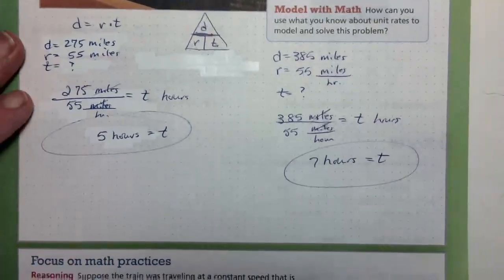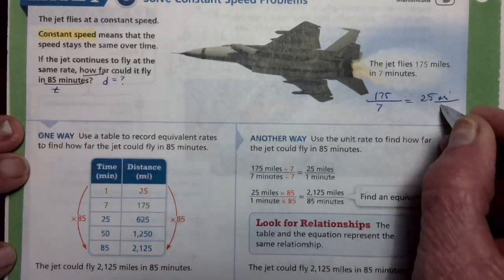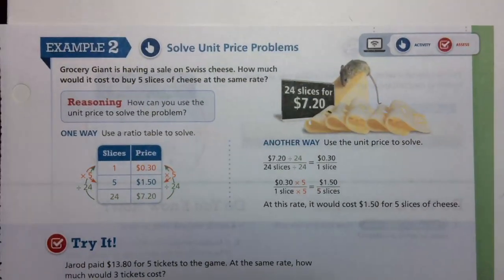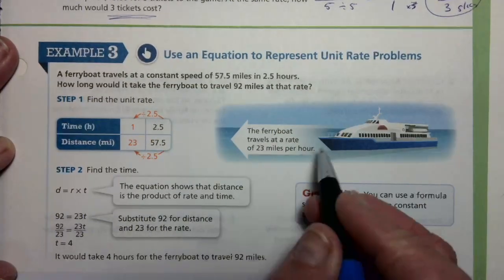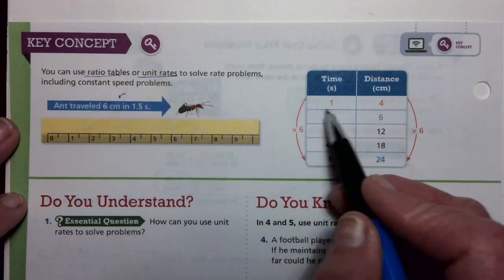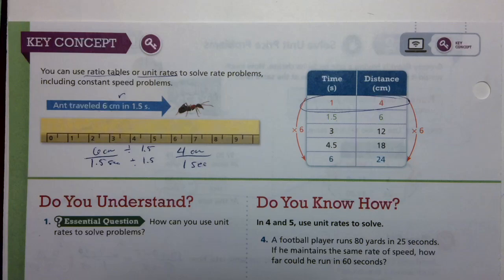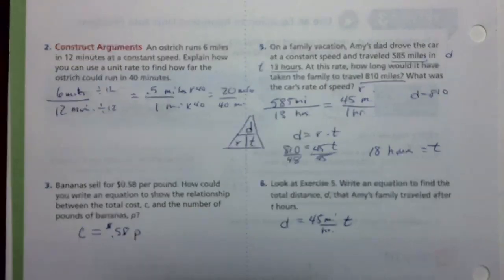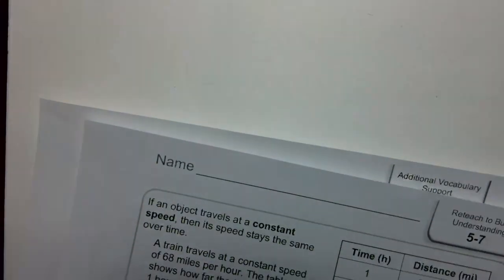5 7 Solve Unit Rate